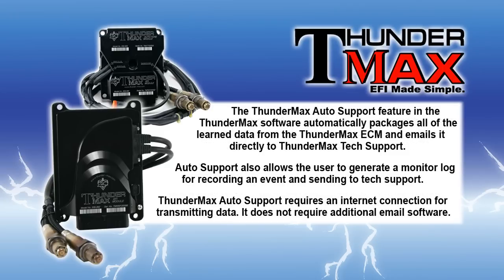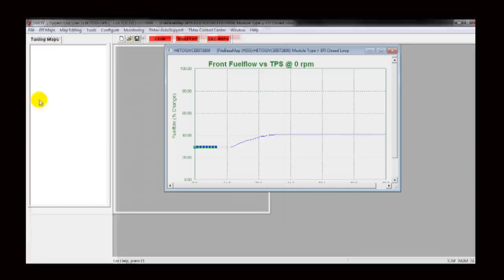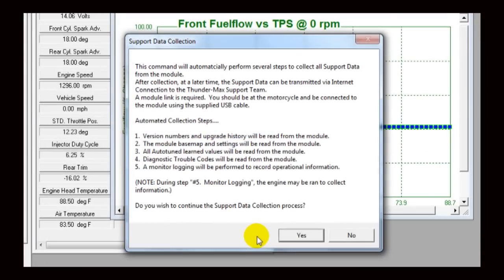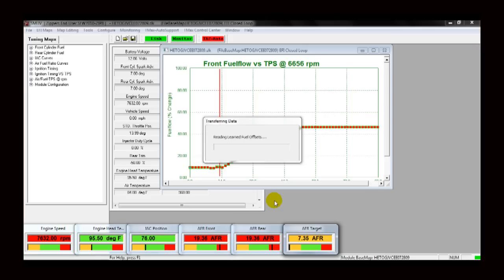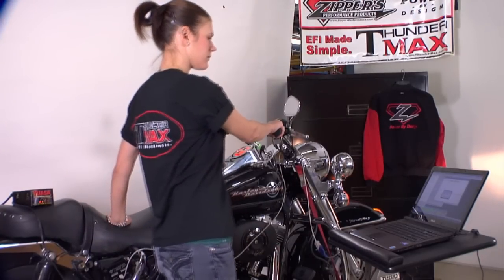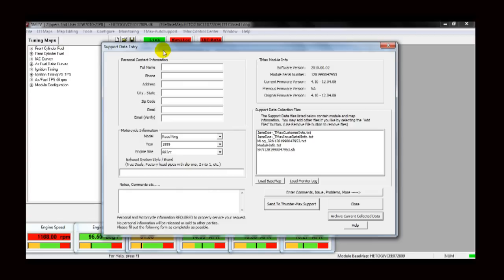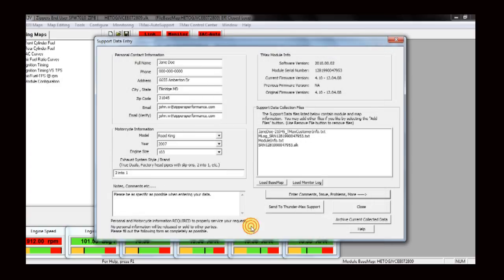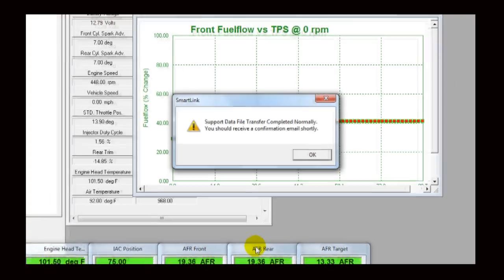ThunderMax AutoSupport Feature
Welcome to the ThunderMax tech support video series. In this video, we will demonstrate the ThunderMax Auto Support feature. The TMax Auto Support feature in the TMax tuning software automatically packages all of the learned data from the TMax ECM and emails it directly to TMax Tech Support. Auto Support also allows the user to generate a monitor log for recording an event and sending to tech support. TMax Auto Support requires an internet connection for transmitting data. It does not require additional email software. TMax AutoSupport is available for all ThunderMax users.